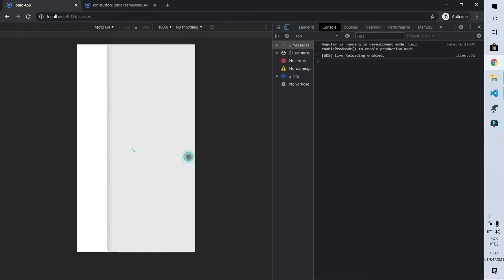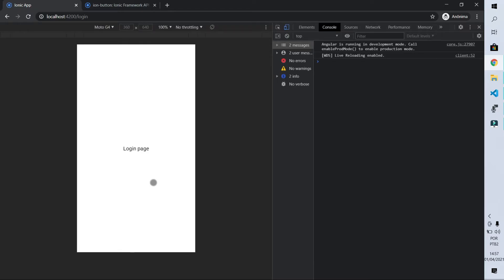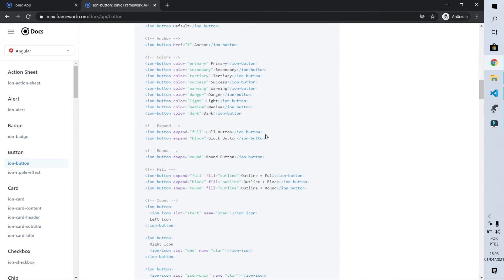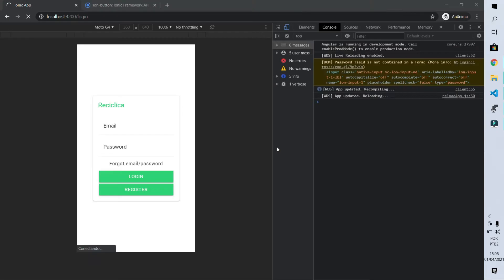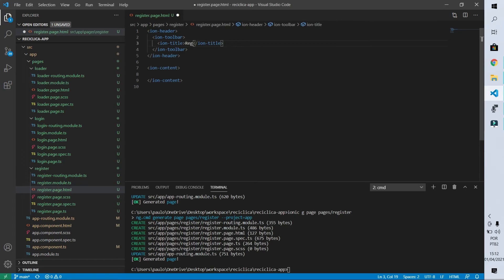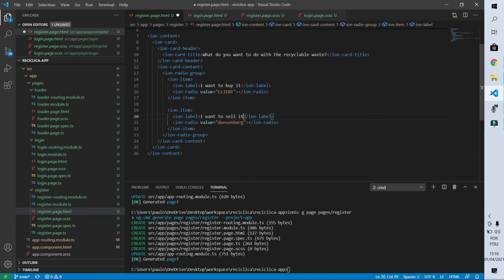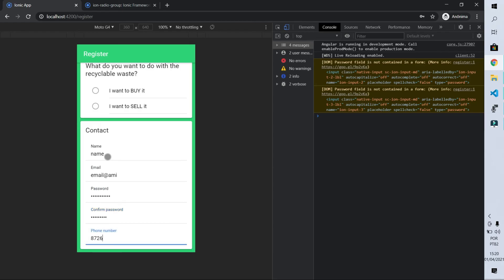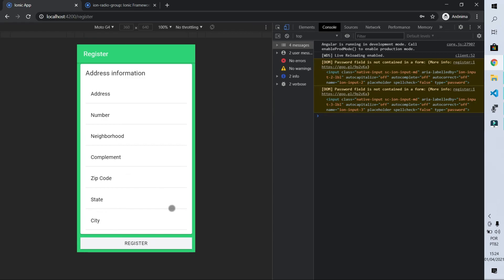Ionic Tutorial #4 - Login and Registration pages - HTML and SCSS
Ionic Framework tutorial: creating the application's login and registration pages. Only the HTML and SCSS part. In this video I will show you how to create the application's authentication pages using the Ionic Framework.